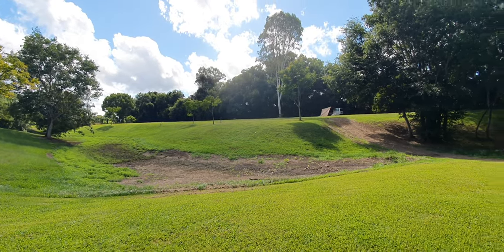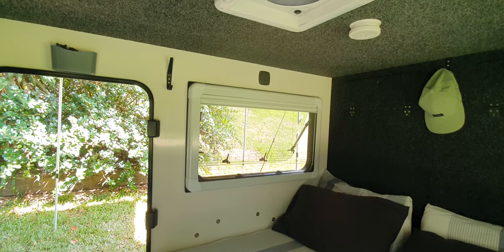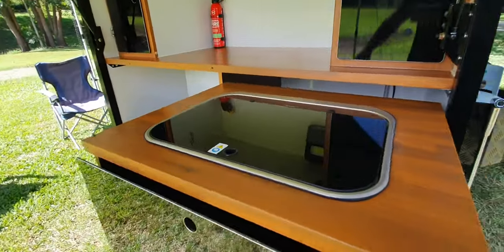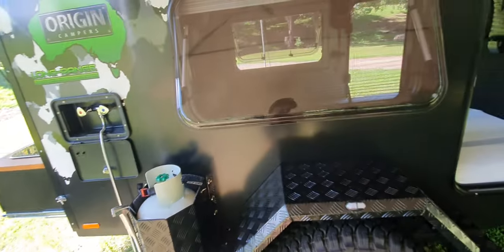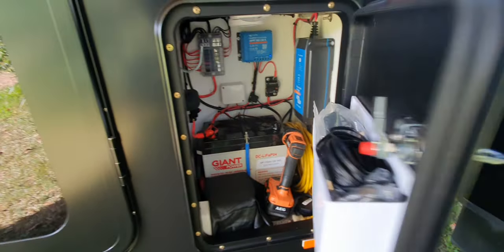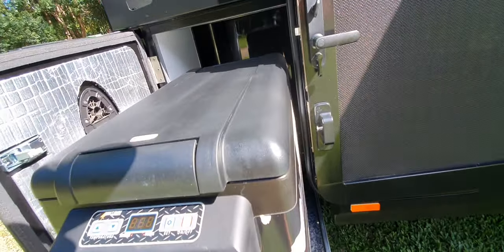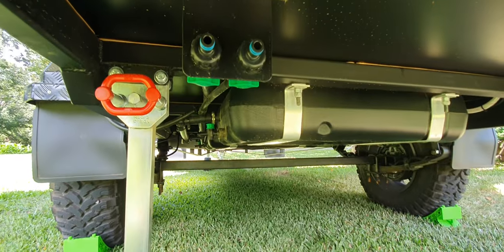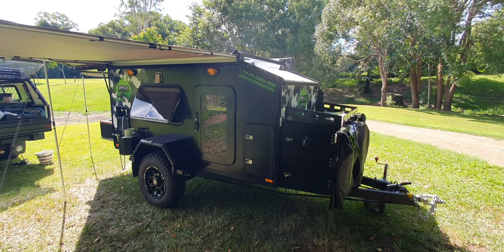New Camper 2023, the V3 addition to the Long-Range series campers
Take a tour around the Long-Range V3 camper trailer new for 2023. The Long-Range series by Origin Campers has heaps of ventilation with large 900mm wide windows, two teardrop doors with screens, roof vent and fan.

Camping & exploring never seemed so easy showcasing a timber trim kitchen and loads of bench space which is a nice touch of home. All Origin Campers are perfect for long or short stays and great for travelling every day with ZERO set up time.

Built right here on the Sunshine Coast Australia, our camper trailers have been refined over the years to deliver a off road adventure and an on road experience.  Ease of towing, lightweight and zero set up which means more time for you.  All the great features you would find in a larger van with the ability of getting further down that track to explore more. Experience true quality manufacturing in a lightweight Origin Camper.